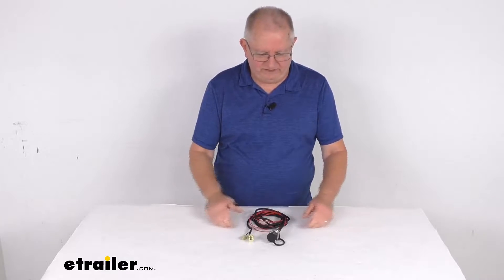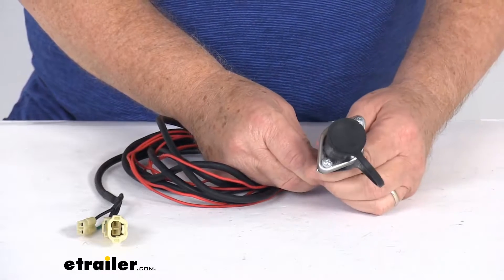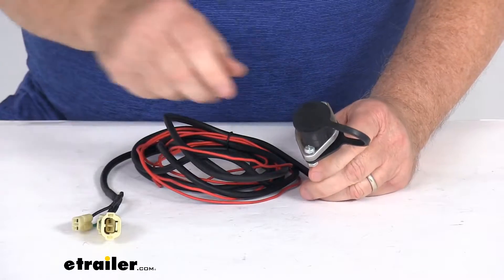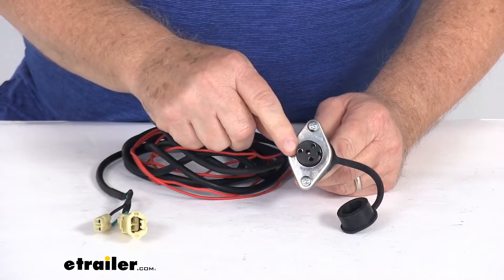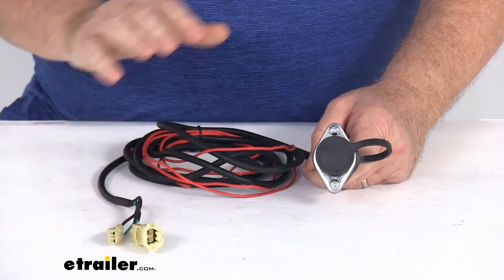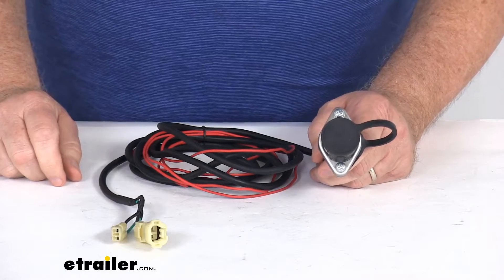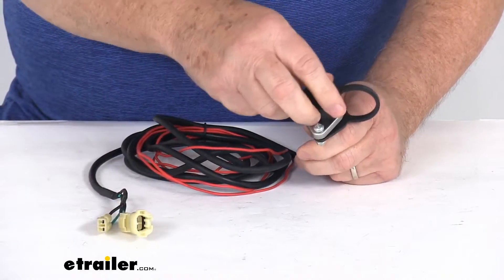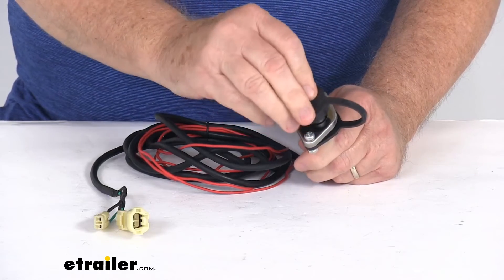etrailer | Detailed Breakdown of the Replacement Remote Socket for ComeUp 3-Pin Winch Remote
Hello everybody. This is Jeff at etrailer.com. Today, we're gonna take a look at this replacement remote socket for the ComeUp 3, 3-pin winch remote. Wanna zoom in, show you a better picture of it. This part will replace the remote socket for connecting the 3-pin remote to your ComeUp Cub winch. If you notice, has this nice integrated dust cover that'll cover the pins until it's being used to protect it from any moisture or elements.

You can see it is a 3-pin design. Now, it does include this eight foot long wiring harness that'll wire it to the winch. And this is designed to fit the ComeUp, or to be used with the ComeUp remote control that would plug into here. Part number CU881305, which we do sell separately on our website. So, once this is plugged into your winch and this is installed on there, you can actually open it up.

You can take that remote control. It's a 3-pin socket that would plug right into here, and then you can operate that winch from a safe distance. But that should do it for the review on the replacement remote socket for the ComeUp 3-pin winch remote..